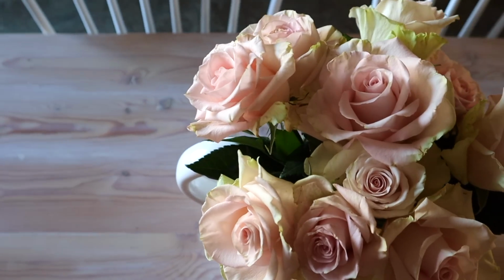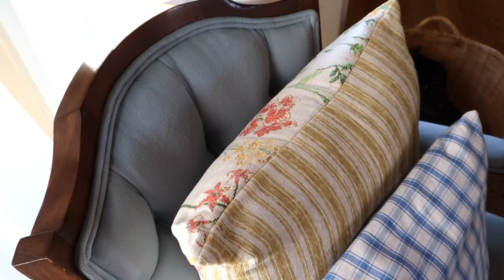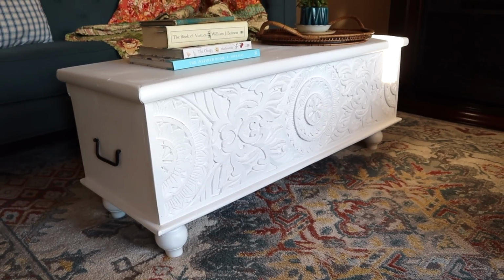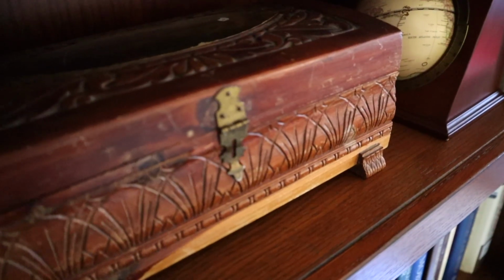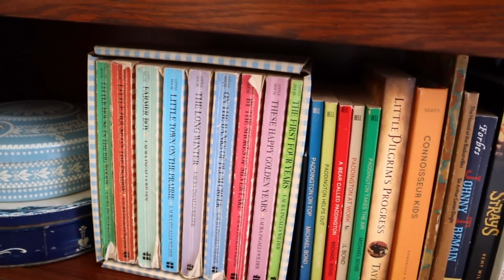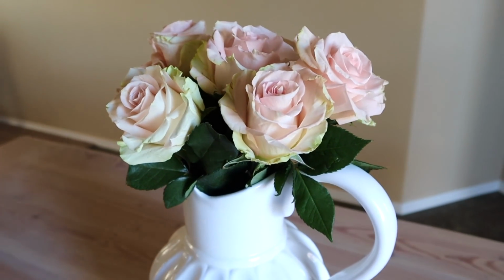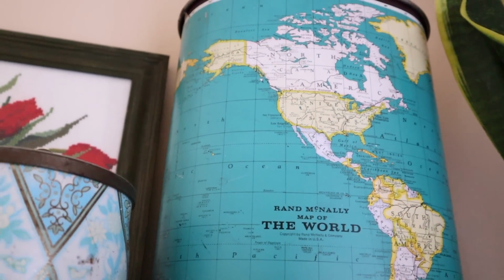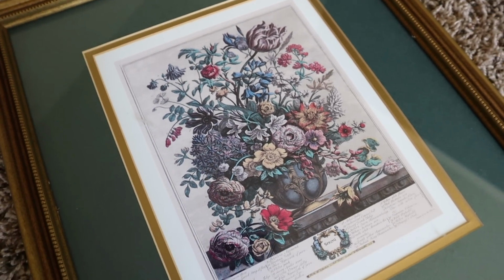Thrifting For Cottage Style Decor: TOP TEN Items You Should Buy